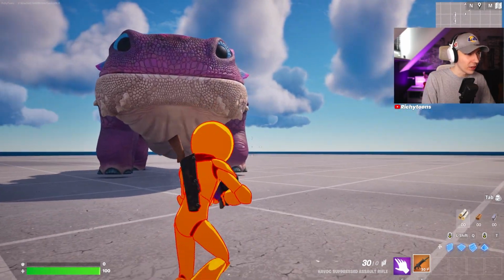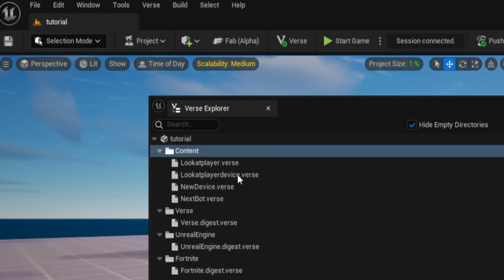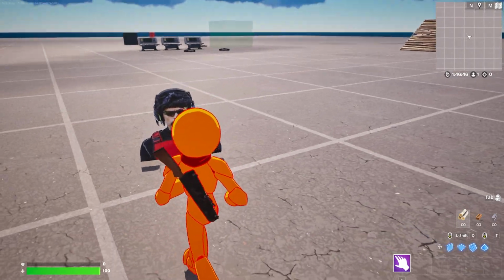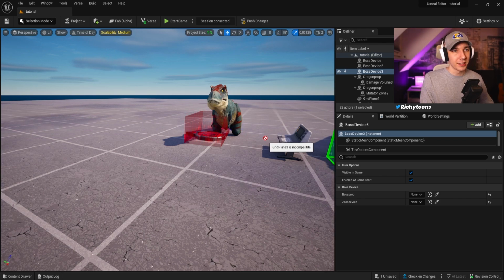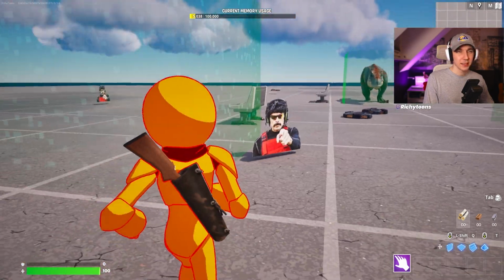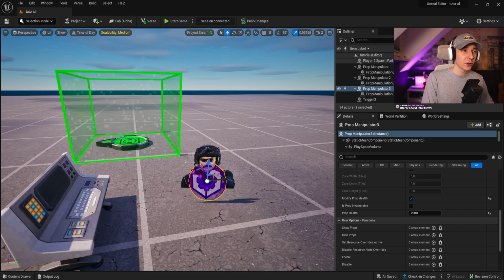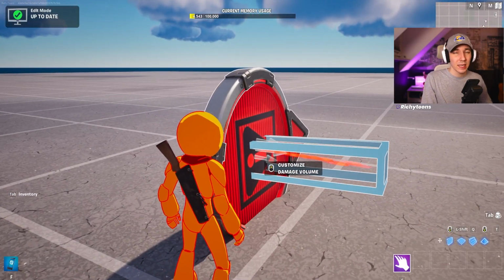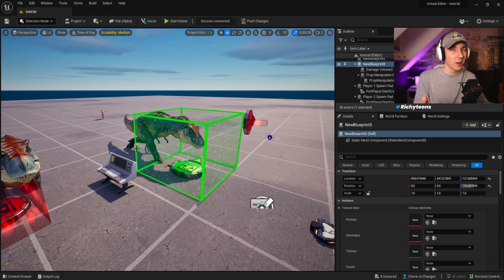I made a WORKING BOSS DEVICE in Fortnite Creative!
Today I show you my work progress on the boss device that I created in UEFN. Fortnite Creative 2.0 gives a lot more options to create a boss device in fortnite and I used Verse and fortnite creative to make one!

1. Looking at player code